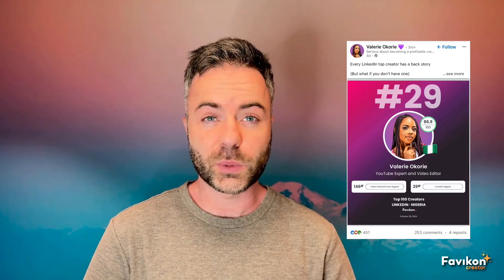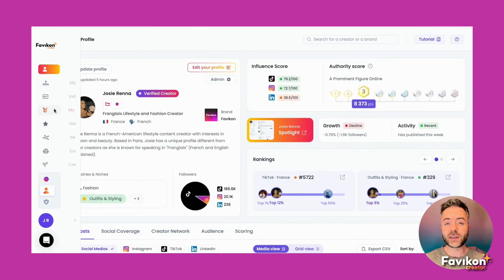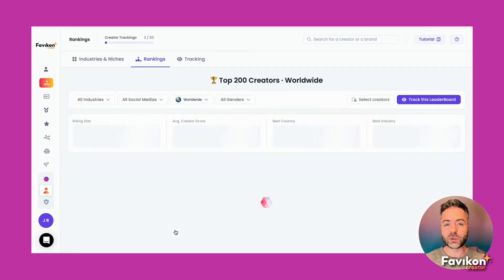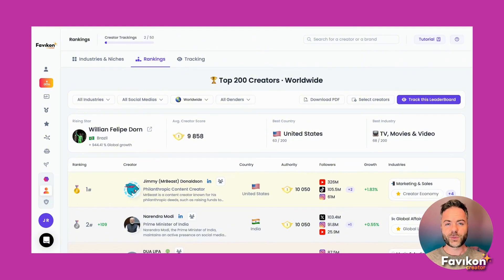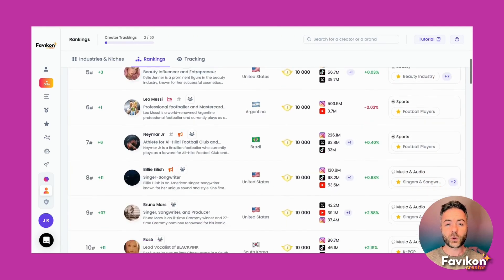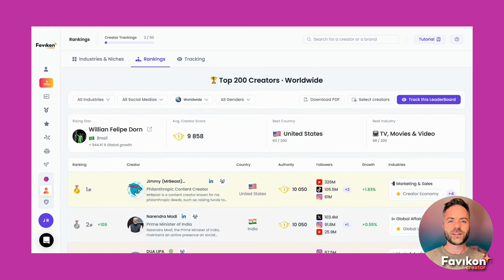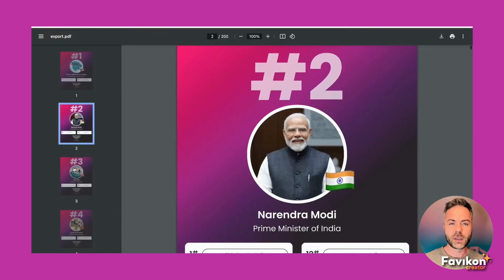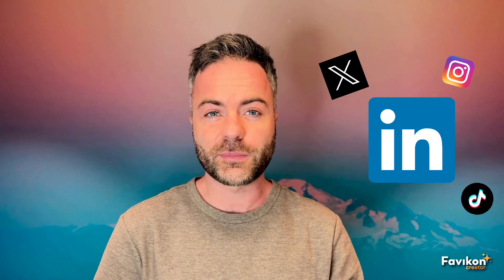How to Share Your Favikon Ranking on Social Media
Here's how you can share your Favikon rankings on social media.

With just a few clicks, you'll get a sharable image of your current rankings that you can share on your socials.

You can let your network know about your social media performance in just a few clicks. This video shows you how.